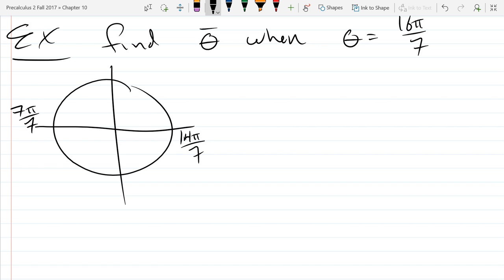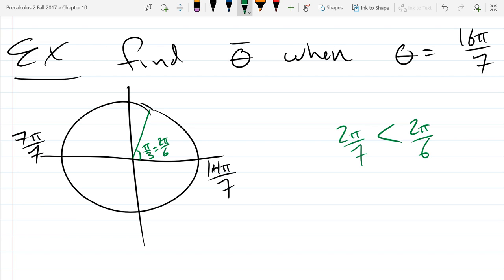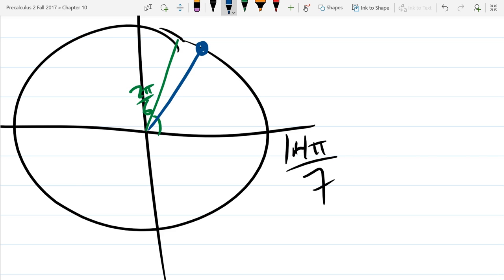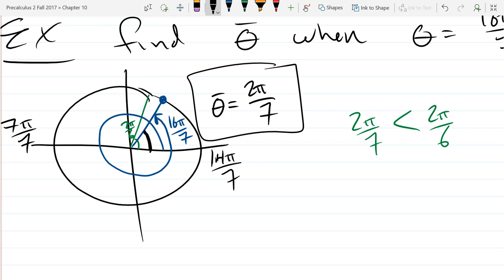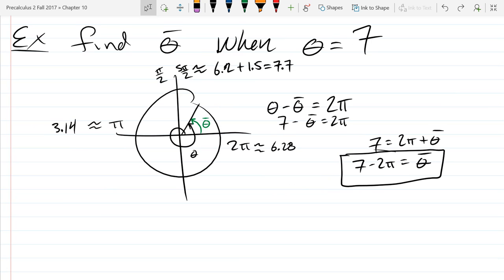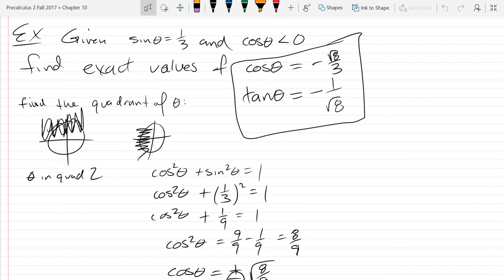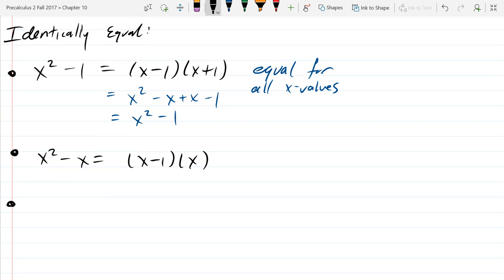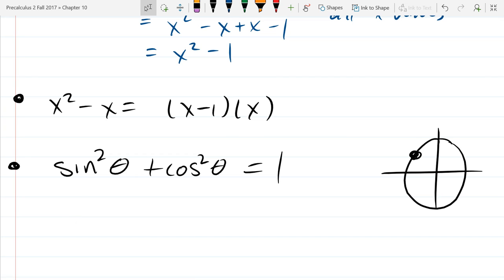Precalculus 2 lecture 2017 09 27